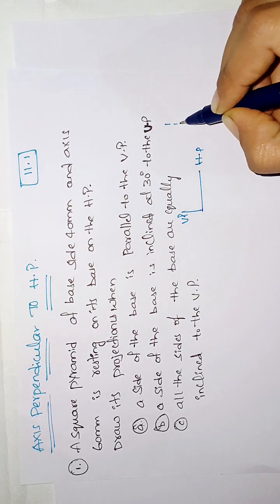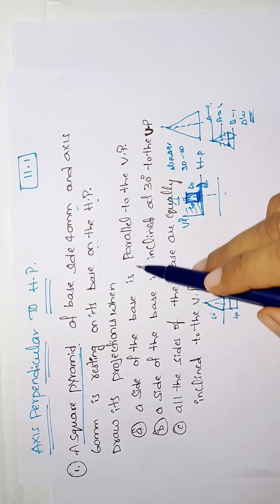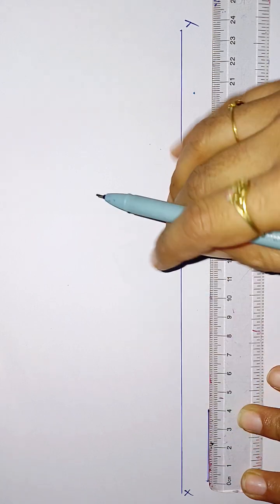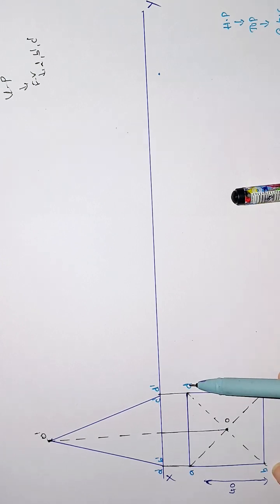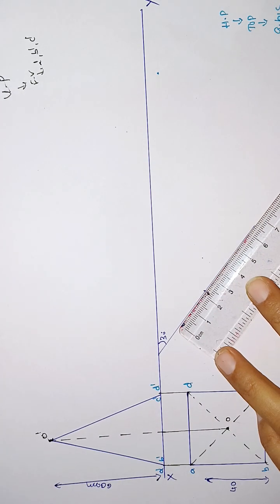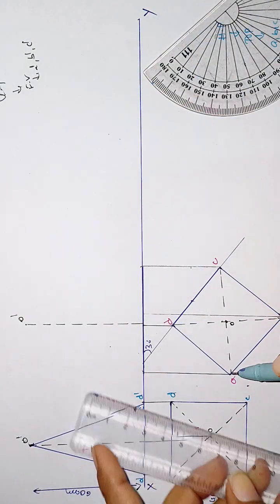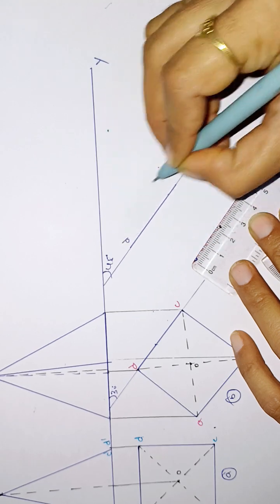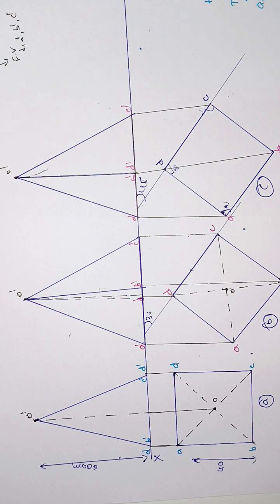Axis perpendicular to H.P ( square of pyramid) 1.problem